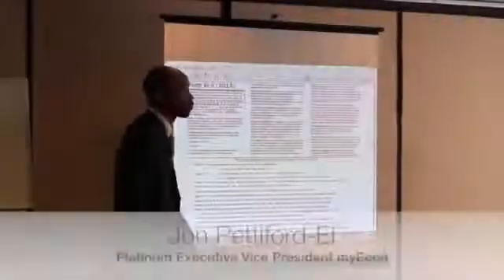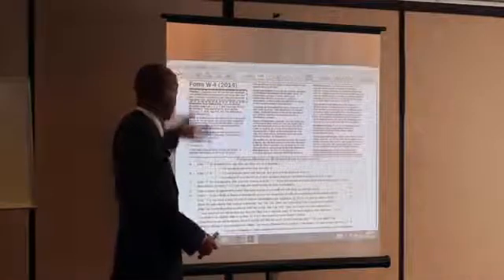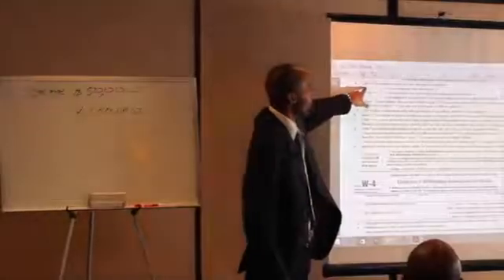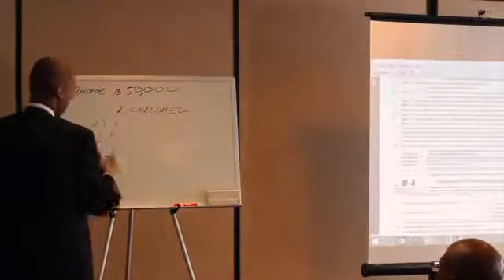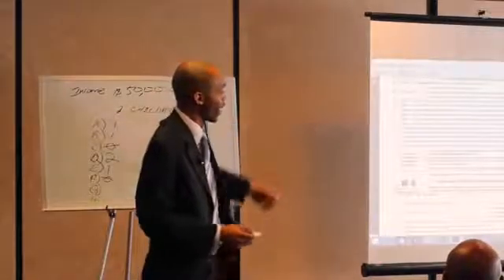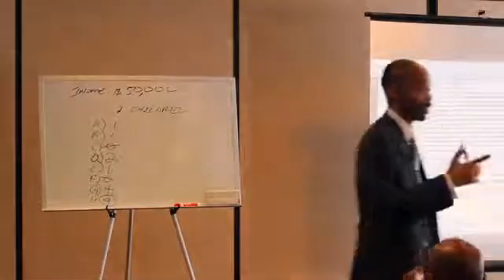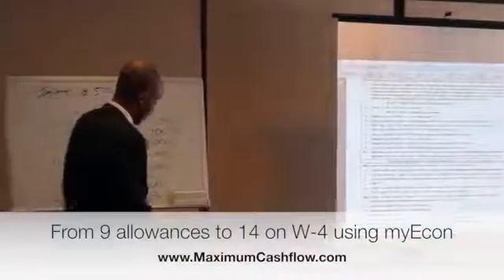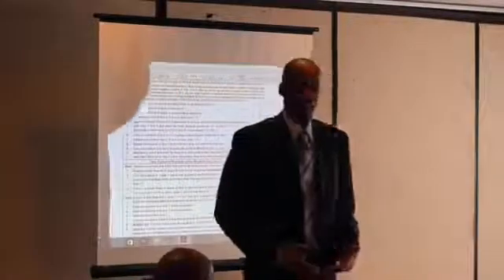Jon Pettiford El Explains The W 4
The biggest mistake we ALL made that prevented us from seeing most of our paycheck. My business will explain why that is and how we help others fix this financial mistake.